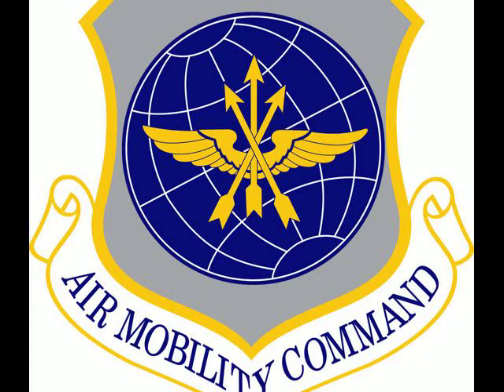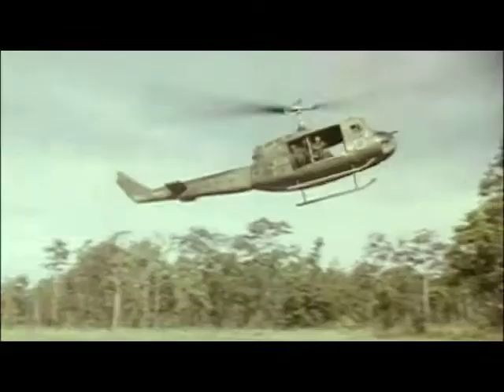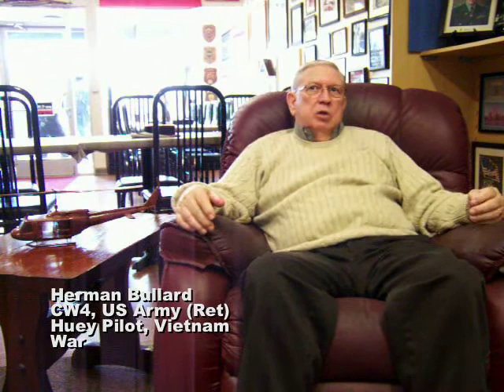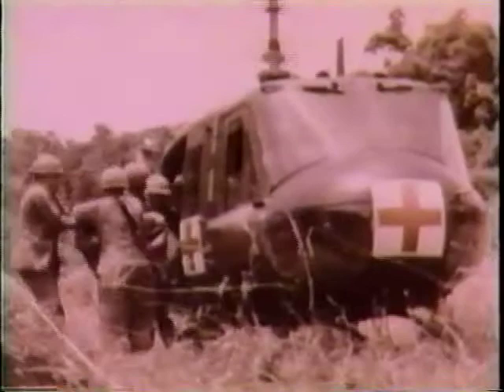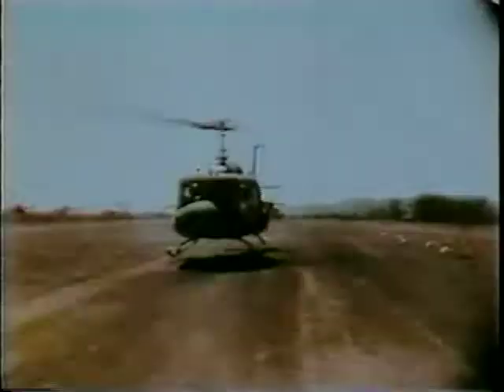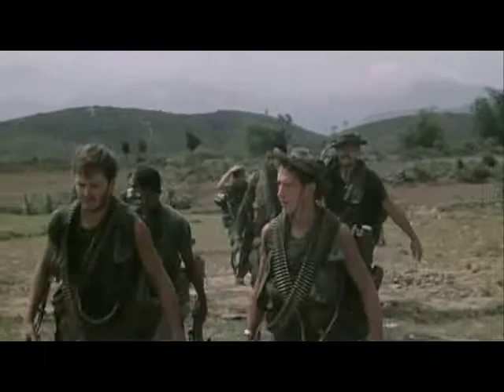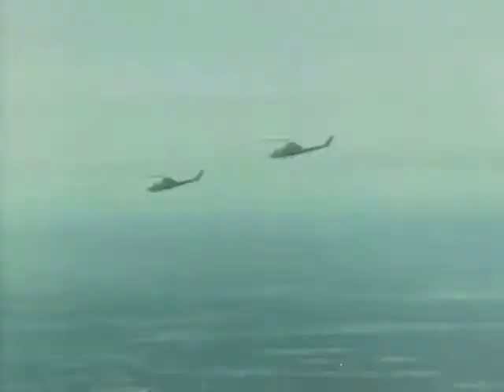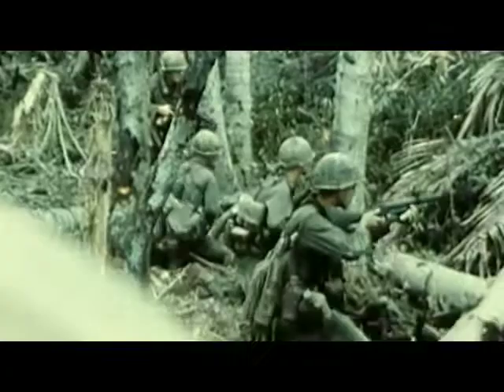The Huey and the Huey Cobra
This is a documentary on the Vietnam War I made in school, where we enter our projects in National History Day